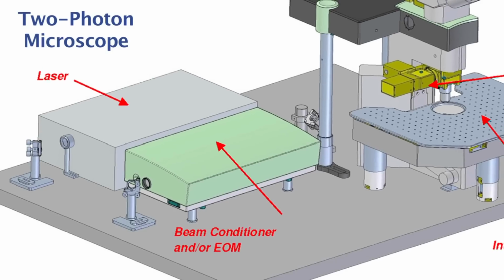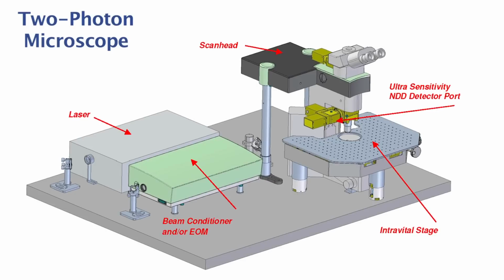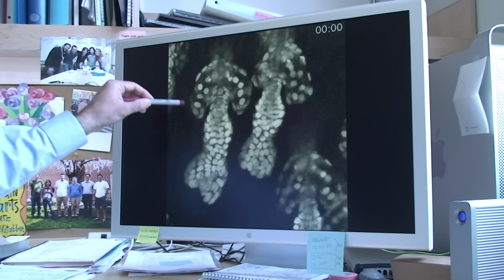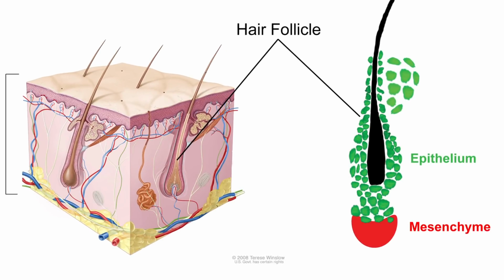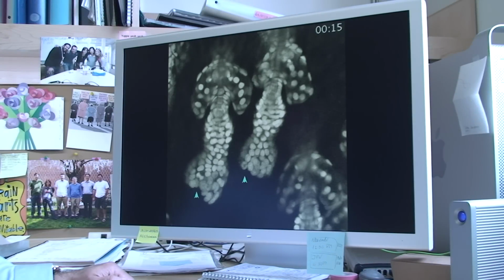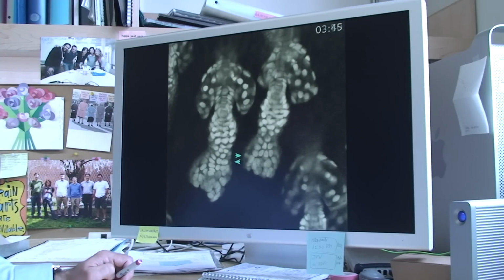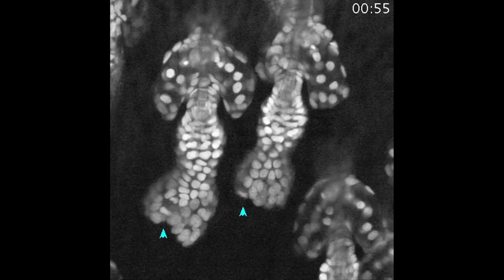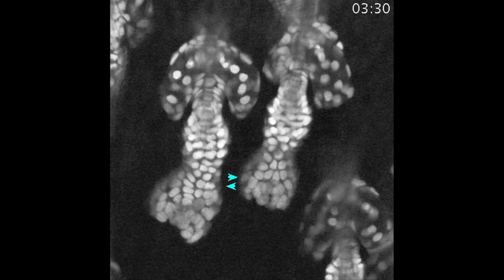Looking Below the Surface: Stem Cell Behavior in Real Time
Scientists have for the first time watched and manipulated stem cells as they regenerate tissue in an uninjured mammal, Yale researchers report July 1, 2012, online in the journal Nature. Using a sophisticated imaging technique, the researchers also demonstrated that mice lacking a certain type of cell do not regrow hair. The same technique could shed light on how stem cells interact with other cells and trigger repairs in a variety of other organs, including lung and heart tissue. Valentina Greco, assistant professor of genetics and of dermatology at Yale School of Medicine, and her team focused on stem cell behavior in the hair follicle of the mouse. The accessibility of the hair follicle allowed real-time and non-invasive imaging through a technology called 2-photon intravital microscopy. Using this method, Panteleimon Rompolas, a post-doctoral fellow in Greco's lab and lead author of this paper, was able to study the interaction between stem cells and thei!
r progeny, which produce all the different types of cells in the tissue. The interaction of these cells with the immediate environment determines how cells divide, where they migrate and which specialized cells they become. The technology allowed the team to discover that hair growth in mice cannot take place in the absence of connective tissue called mesenchyme, which appears early in embryonic development.

The study was funded by an Alexander Brown Coxe postdoctoral fellowship. This work was supported in part by the American Skin Association and the American Cancer Society and the Yale Rheumatologic Disease Research Core Center and the National Institutes of Health.

Other Yale authors include Elizabeth Deschene, Giovanni Zito, David G. Gonzalez, Ichiko Saotome and Ann M. Haberman.

Credits

Produced by Yale School of Medicine's Office of Institutional Planning and Communications (medicine.yale.edu/ipc)

Producer/director: Michael Fitzsousa

Stem cell videos courtesy of Panteleimon Rompolas

Opening graphic: Jennifer Stockwell

Special thanks: Kirsten Cartoski, Wes Choy, Doug Forbush, Yale Broadcast and Media Center